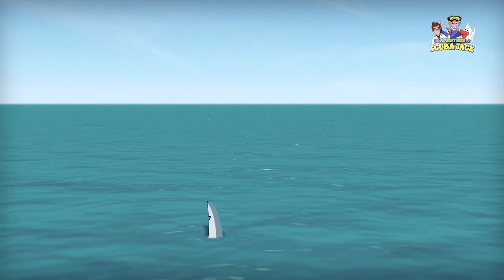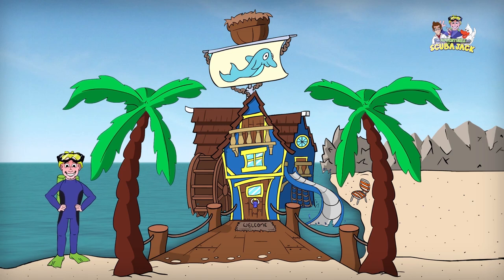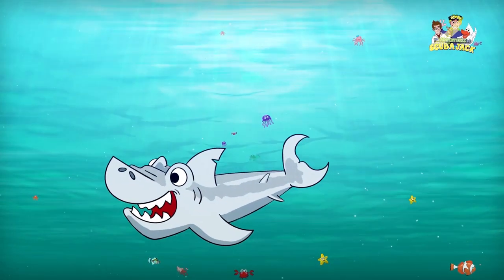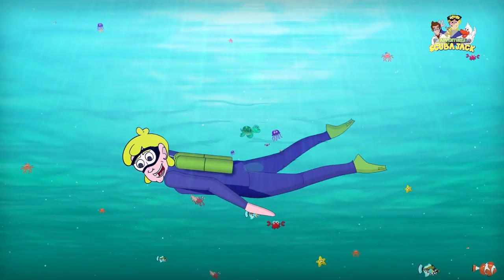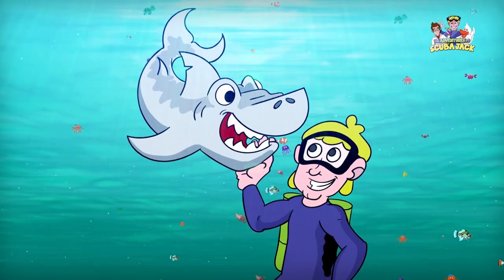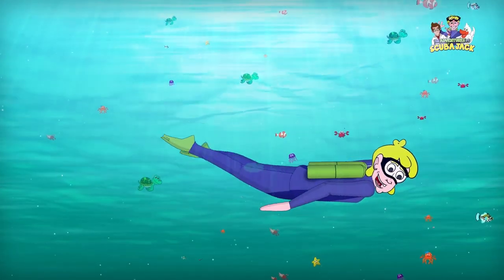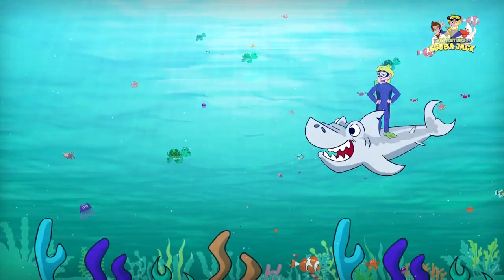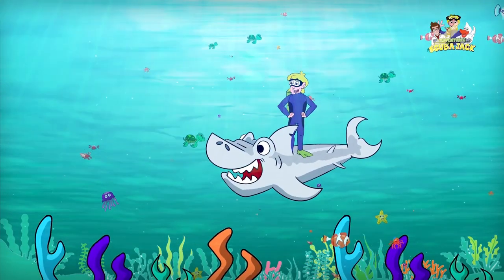Amazing Life Cycle of a CATERPILLER